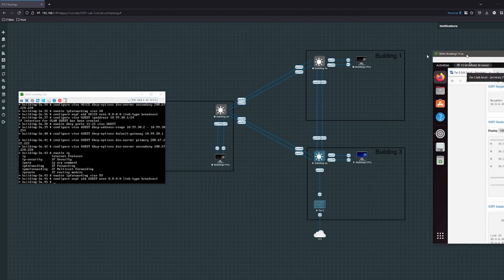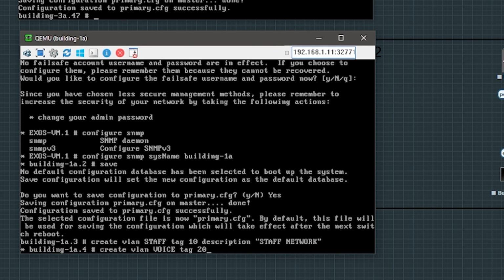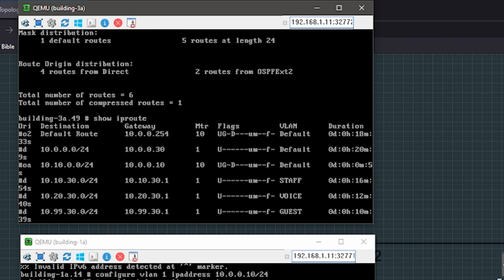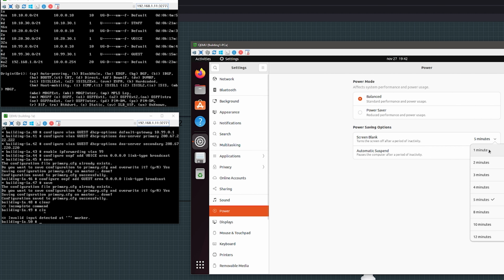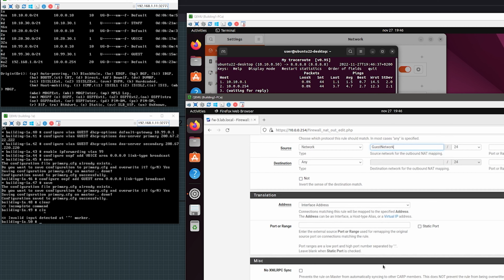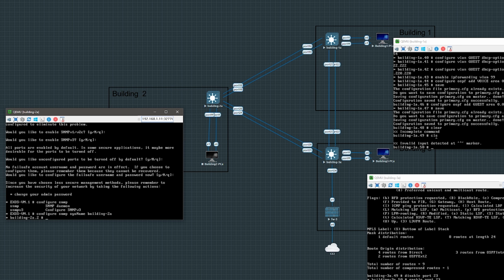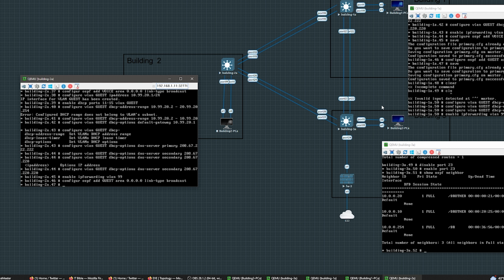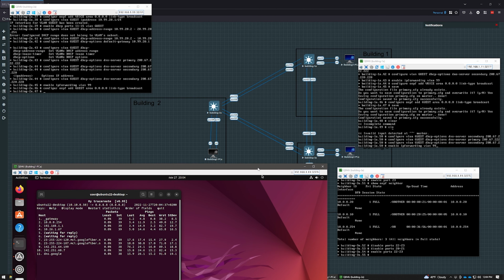Designing a Client Network with OSPF - Part 2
Sorry for the bad edit on this. Also sorry for the delay had some claims I had to deal with.

00:00 Intro
01:17 Building 1 Configuration
08:21 Building 1 Testing
10:03 Troubleshooting
12:10 Building 1 Verification
12:59 Building 2 Configuration
17:11 Testing
19:41 Outro
+ Intro Song Title: Space X by oliverdowie
Music I Use:
- Get Devil Rock by Terry Devine-King and over 1M + mainstream tracks ID: mrV6xyw5M0z- Get Last Train To Sante Fe by Tim Renwick and over 1M + mainstream tracks
License ID: XoGBpPr4mQy
- Get Plastic Elephants by Barrie Gledden, Tim Reilly and over 1M + mainstream tracks
License ID: 1nljD2dz4eB
- Get Wait For Me by Gareth Johnson and over 1M + mainstream tracks
License ID: jDn8QB10OmP
- Get No Man's Land by Barrie Gledden, Kes Loy, Richard Kimmings and over 1M + mainstream tracks
License ID: YBoQKe46xaG